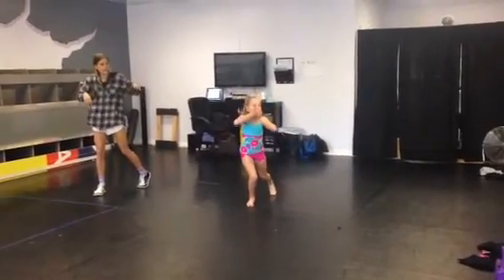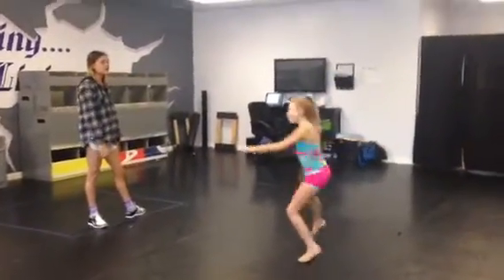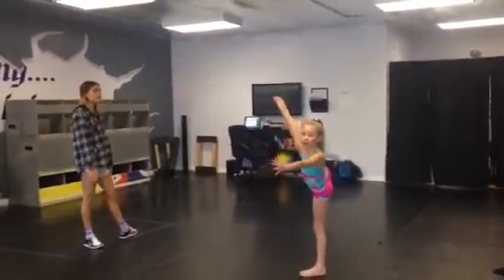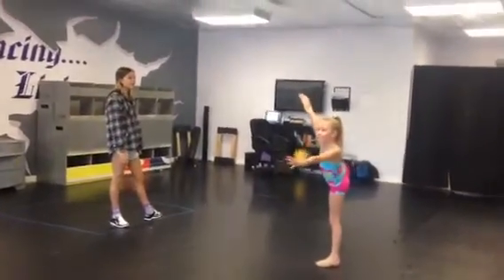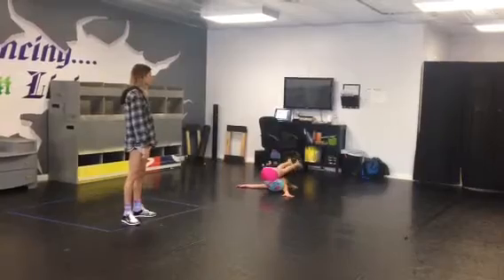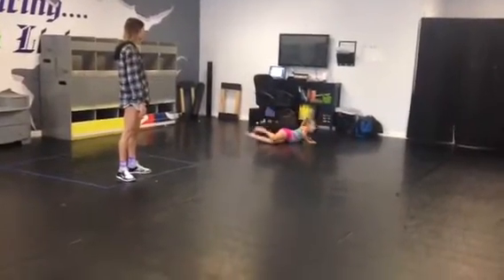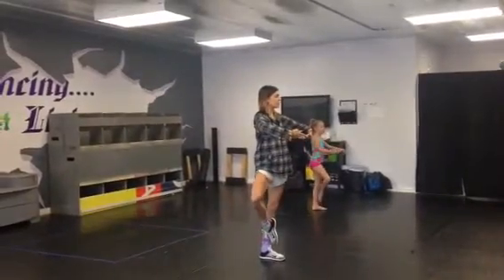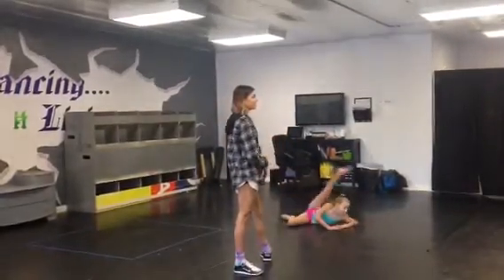True colors 12/29